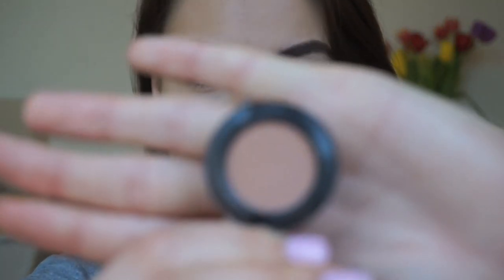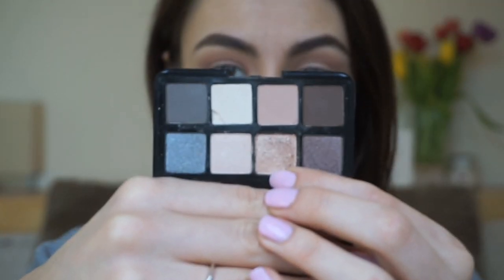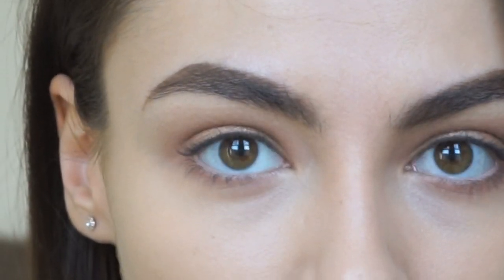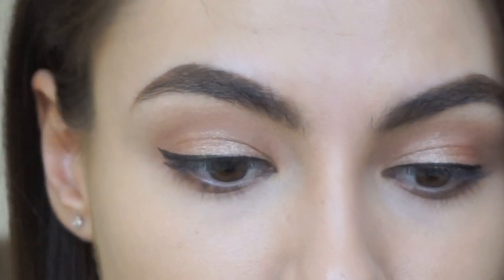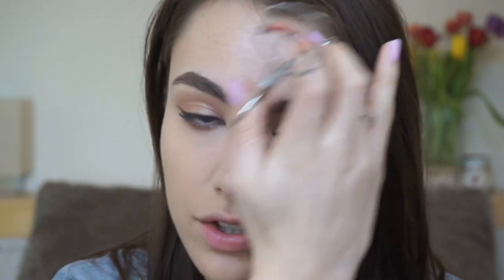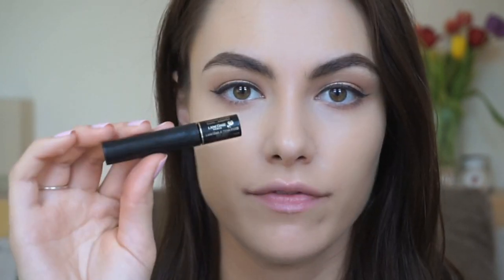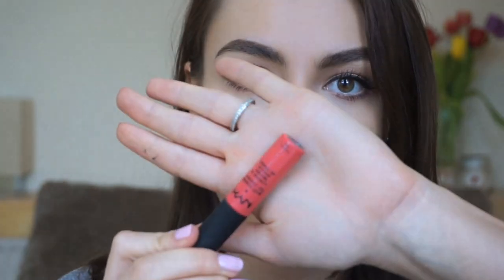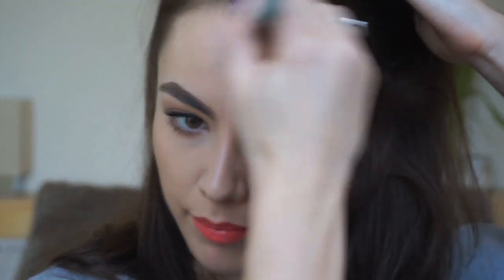Bright Lip Tutorial - Requested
PRODUCTS USED:
Bourjois Healthy Mix Serum Foundation - 53
Bobbi Brown Corrector - Light Peach
Maybelline Fit Me Concealer - 10
Make Up Forever - Aqua Brow (Taupe)
Smashbox Eeyshadow - Gold (from the mini palette)
Soap & Glory - Supercat Liner
MAC Eyeshadow - Soft Brown
Lancome Hypnose Mascara
Topshop Bronzer - Mohawk
Clinique cheek Pop - Ginger Pop
YSL Kiss & Blush - 5